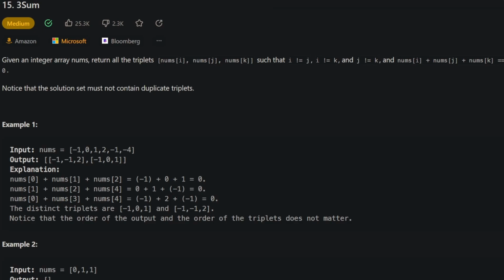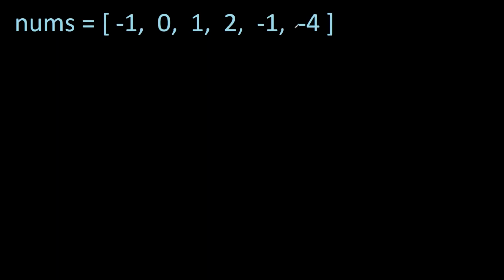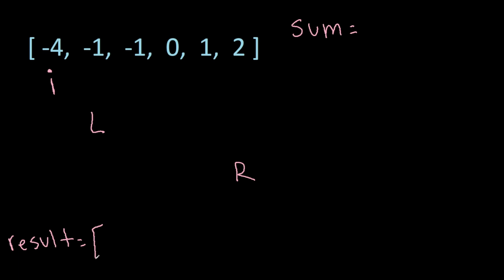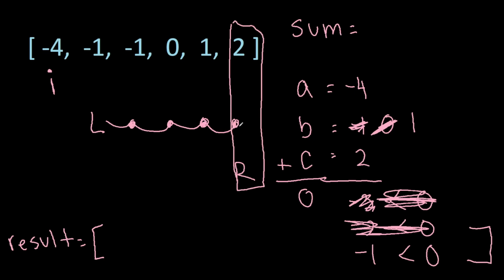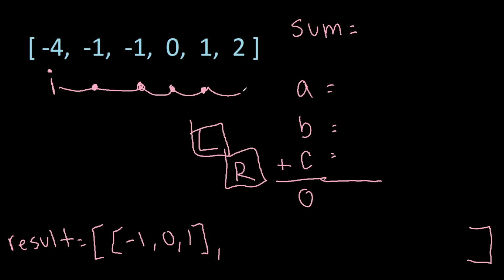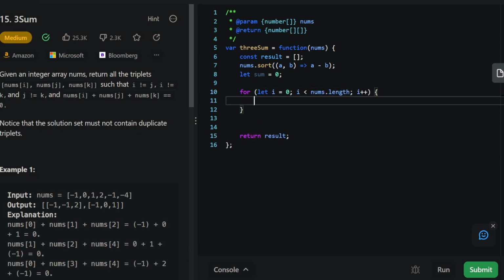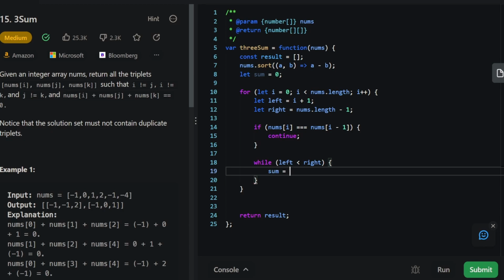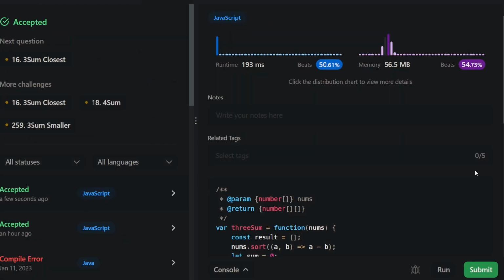3sum - LC 15 - Javascript